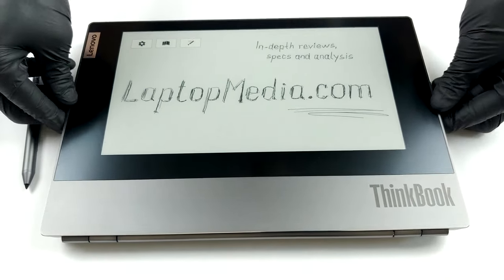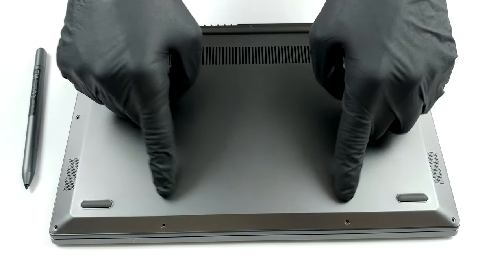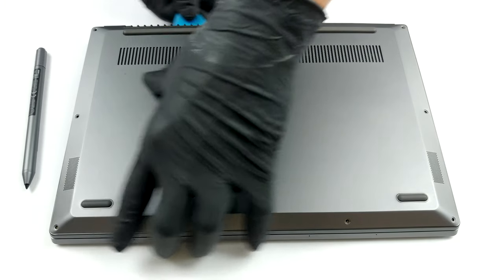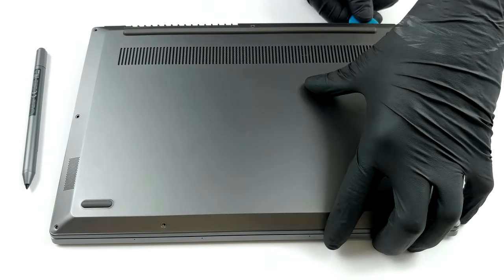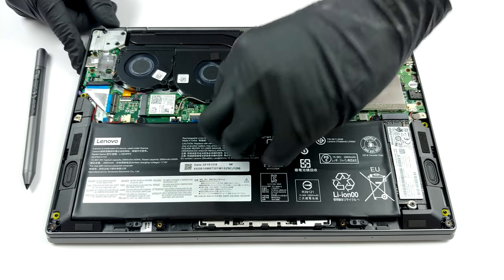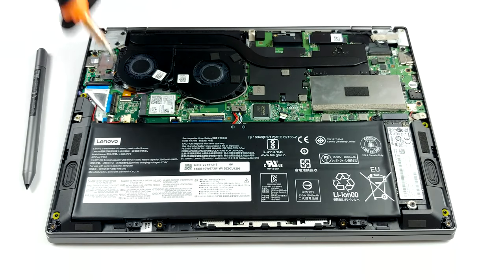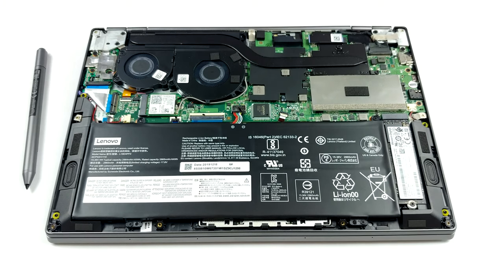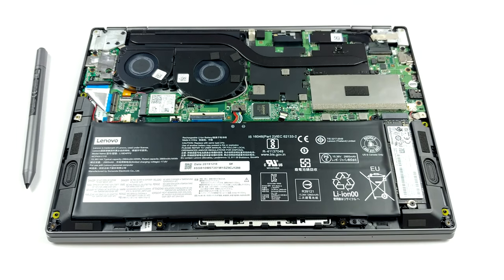🛠️ Lenovo ThinkBook Plus - disassembly and upgrade options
✅  LaptopMedia.com